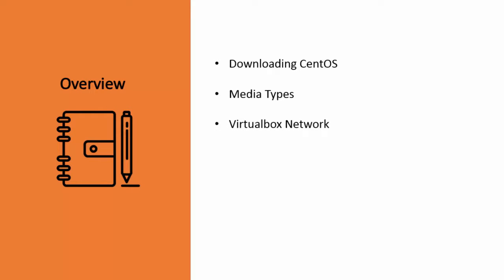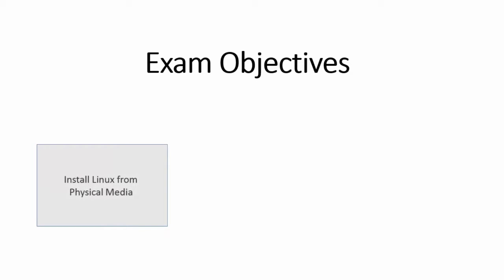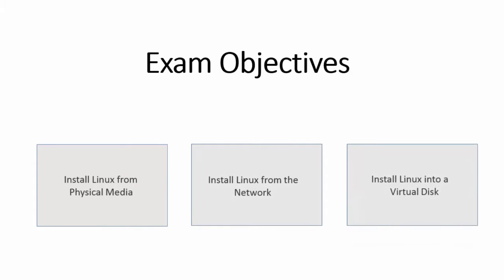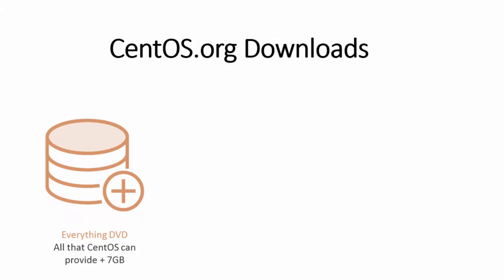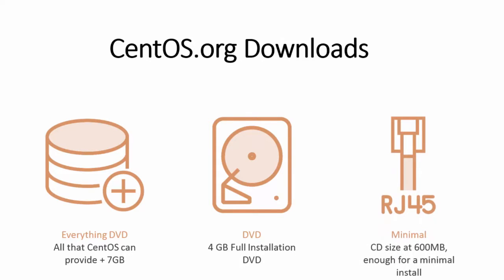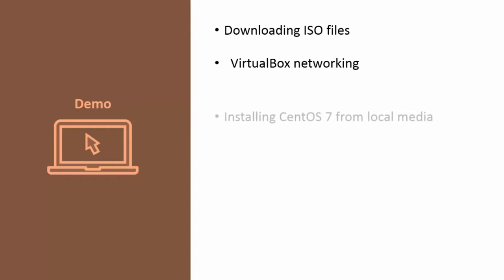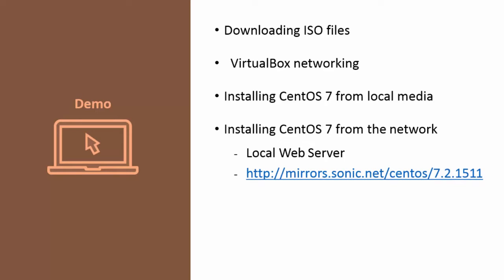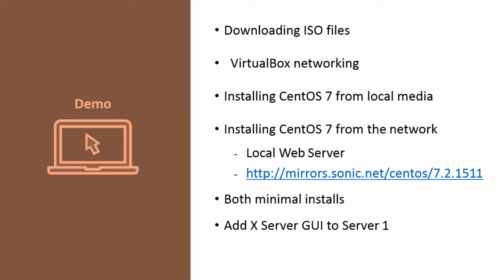05-LFCS: Linux Essentials (Introduction to CentOS 7 ) | SysAdminBoy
This is the first in a series of courses designed to support the Linux Foundation Certified SysAdmin and the Red Hat Certified System Administrator practical exams. Based on CentOS 7.2, we get you started with installation before helping your though the basics of working on a CentOS 7 system.